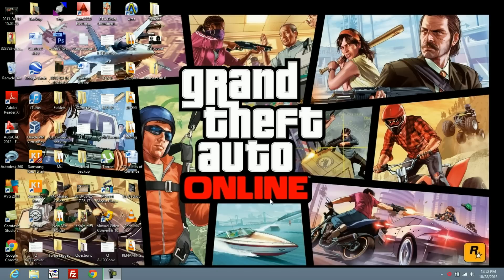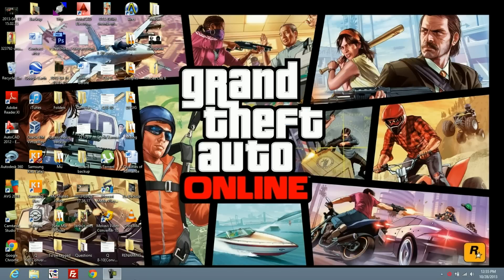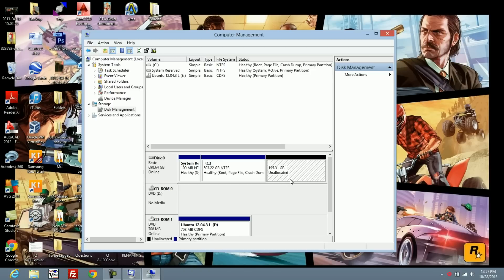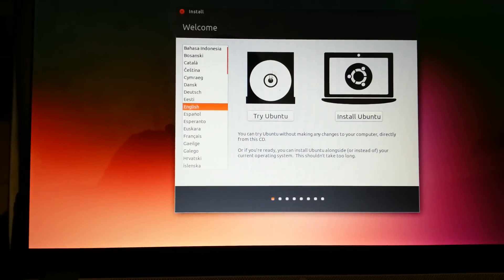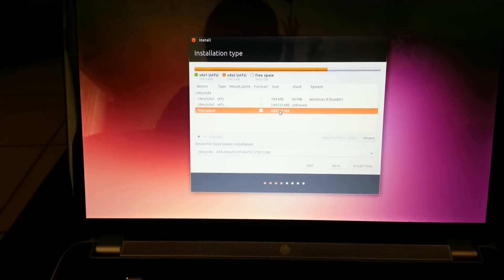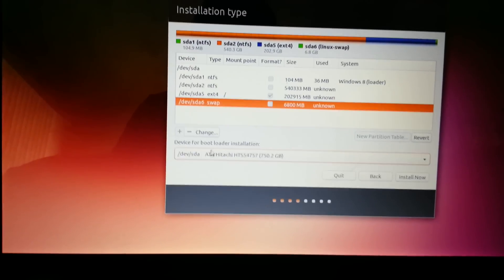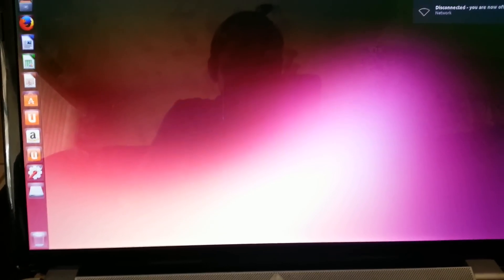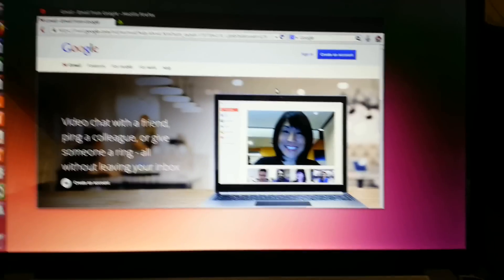Installing Ubuntu on HP laptop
HP dv7-XXXX laptops. Get this amazing linux distro on your i5 HP laptop! Ubuntu is amazing with these laptops, so get it installed and have some fun using it.

In this video I successfully install Ubuntu on my hp dv7 6135dx. This video is made for people who have hp dv7 line computers but instructions are the same for most other manufacturers. Since most of the computers in the dv7 line have beats audio, YOU WILL have bad audio when moving to Ubuntu. It will sound normal if you don't have beats audio laptop.

One day (when i take my programming classes) i'll try and make a fix because it seems as though no one wants to. Also there is a brightness fix. I believe it is in the description of my other dv7 Ubuntu video.

If you have any question please ask, i will answer in about a day. If you comment it at the right time i might reply immediately.

**Sorry for the low volume as you can tell my computer was giving me problems and I was unable to use my after effects software.

Brightness FIX!
I've created a program to fix the non responsive brightness buttons on the hp dv7 laptops running ubuntu 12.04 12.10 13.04 and 13.10.
Instructions:
Step 1) Download and Extract
Step 2) Navigate to the extracted folder (hp_bri_fix)
Step 3) Give execute permission (chmod 775 ./brightness_fix)
Step 4) FIX IT! ( sudo ./brightness_fix -a )

for help "./brightness_fix --help"

Notes: You should make a backup first with "sudo ./brightness_fix -b " and copy it to an external device such as a thumb drive. In case things like only one operating system (missing windows option on boot) shows up or something related.